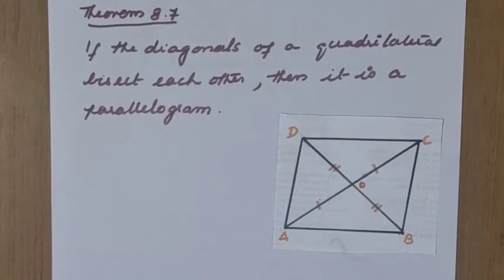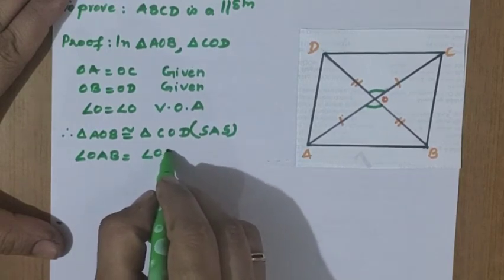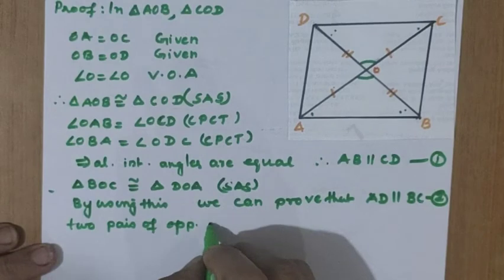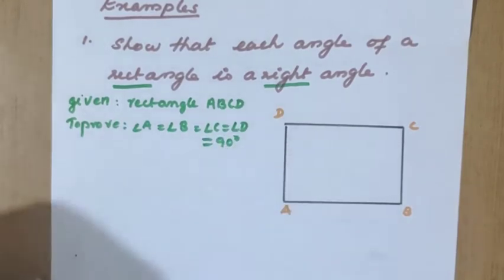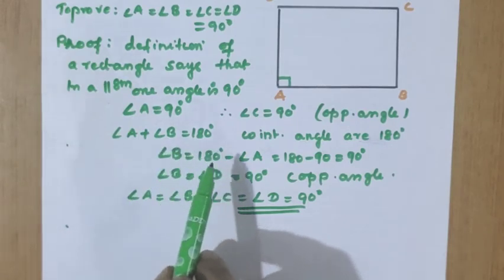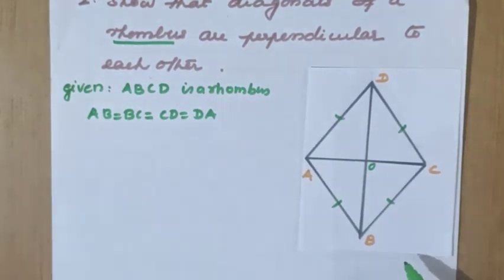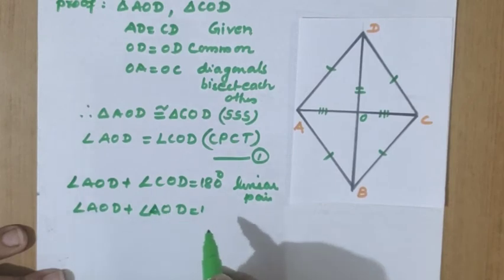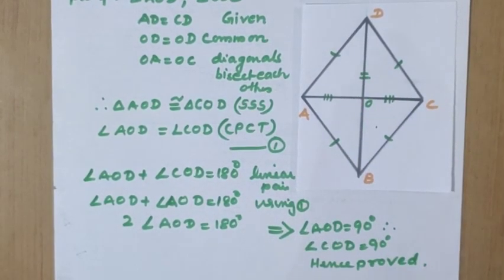class 9 maths ch 8 Quadrilaterals 04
theorems based on parallelograms